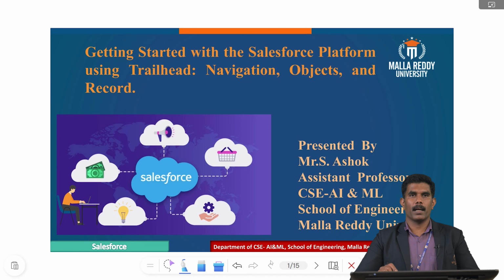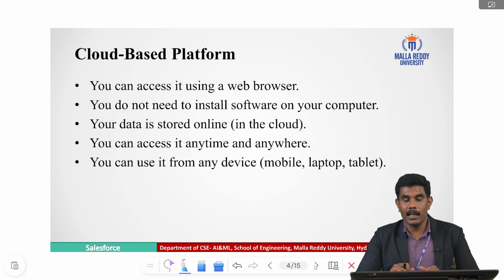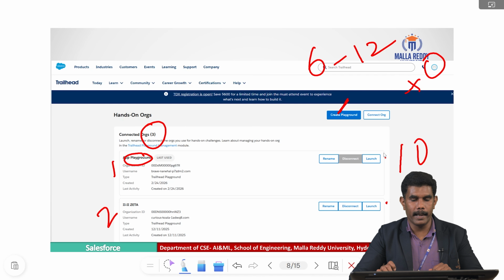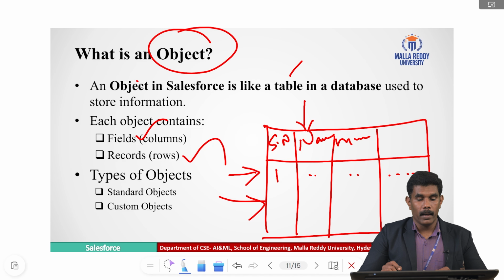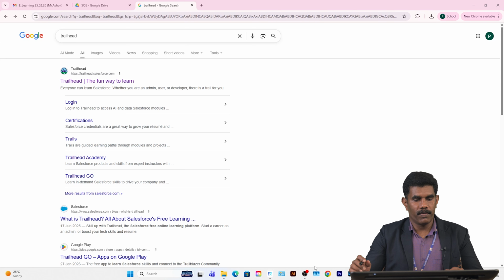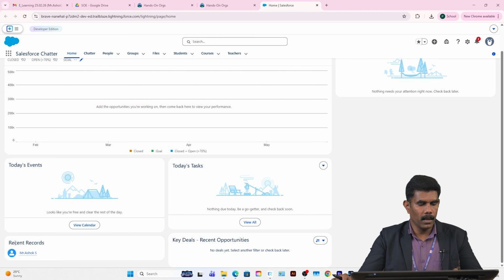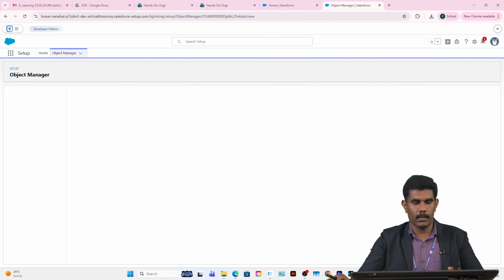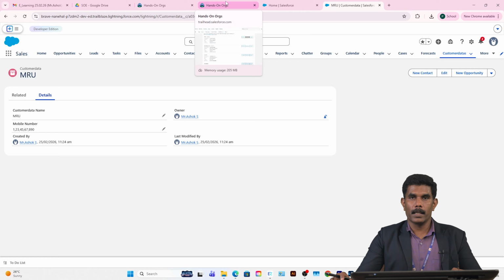Getting Started with Salesforce Platform Using Trailhead | MRU E-Learning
Salesforce is the world's leading Customer Relationship Management (CRM) platform, helping organizations manage customers, automate business processes, and drive digital transformation. Trailhead, Salesforce's official learning platform, provides hands-on learning paths to build Salesforce skills and earn industry-recognized credentials.

In this MRU E-Learning session from Malla Reddy University, learners will explore the Salesforce Platform, get started with Trailhead, and understand how to build a successful career in the Salesforce ecosystem.

This session is ideal for students, fresh graduates, and professionals interested in Salesforce, CRM, Cloud Computing, Business Applications, and Digital Transformation.

📘 Topics Covered:
✔️ Introduction to Salesforce Platform
✔️ What is Trailhead?
✔️ Creating a Trailhead Account
✔️ Exploring Trailhead Learning Paths
✔️ Salesforce CRM Fundamentals
✔️ Navigation of the Salesforce Platform
✔️ Hands-on Learning with Trailhead Modules
✔️ Salesforce Career Paths & Certifications
✔️ Real-World Business Applications of Salesforce

salesforce platform
salesforce trailhead
getting started with salesforce
salesforce tutorial for beginners
salesforce CRM
trailhead learning
salesforce admin
salesforce developer
CRM platform
cloud computing
salesforce certification
MRU E-Learning